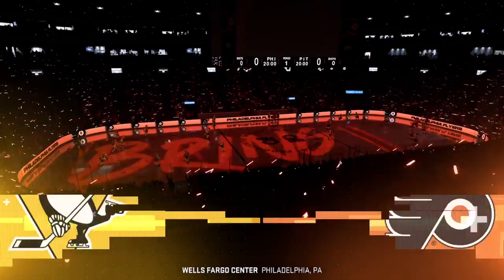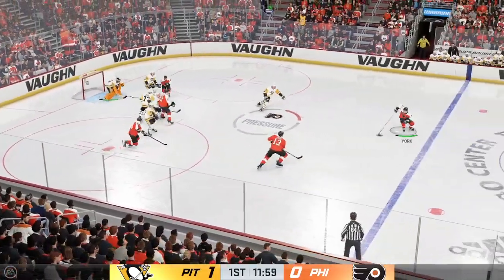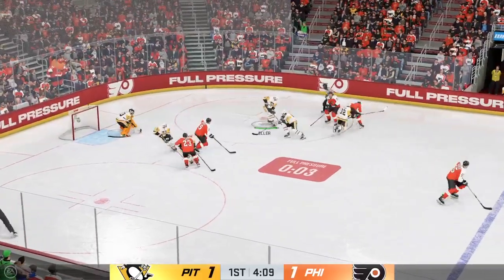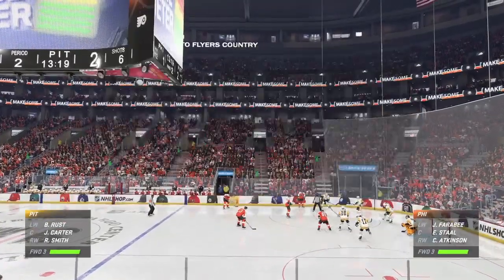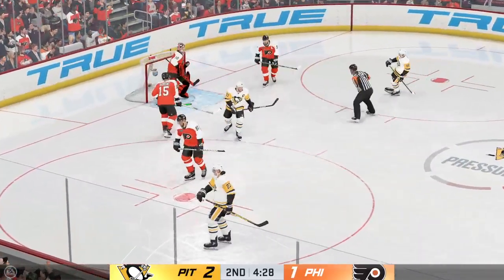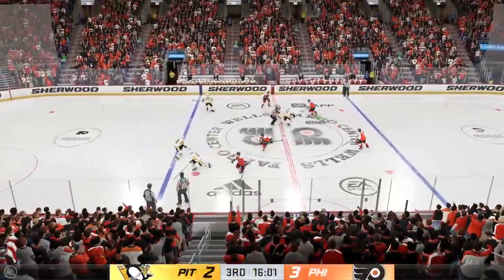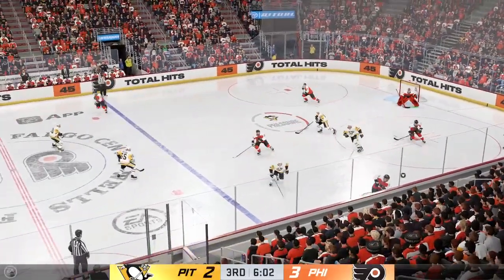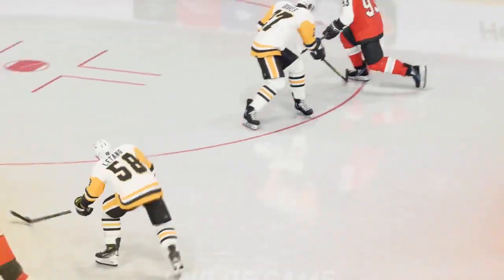nhl 24 philadelphia flyers franchise